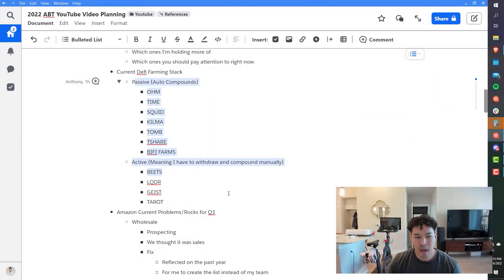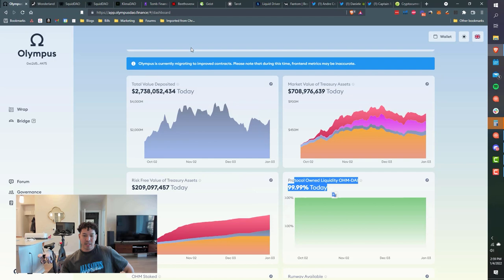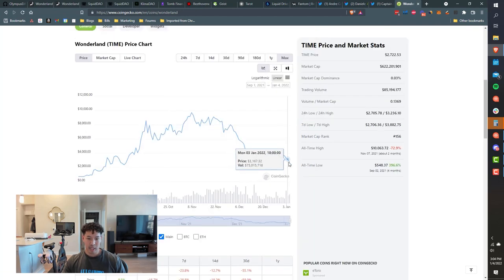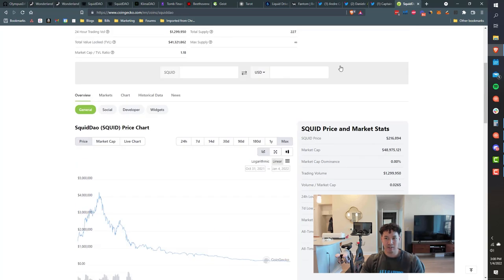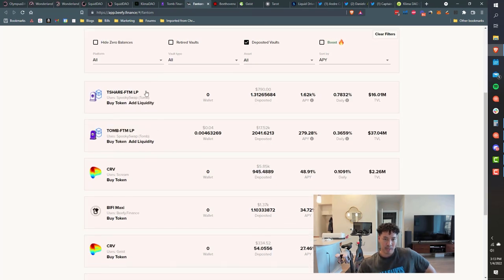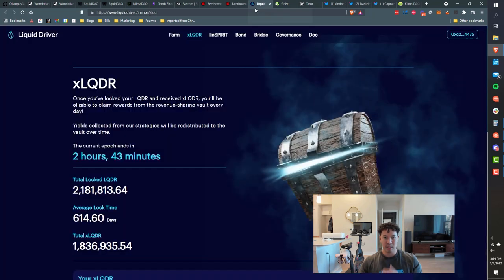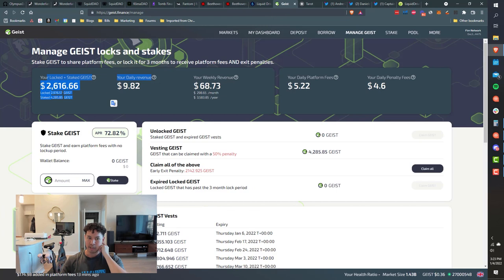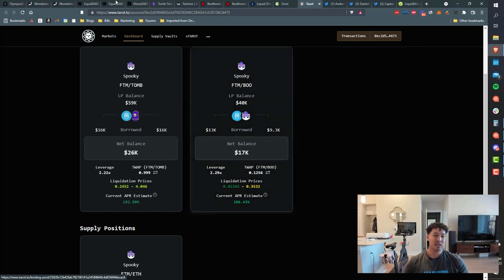ABT's Jan 22 Defi Farming (Passive INCOMMERR)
SOCIAL